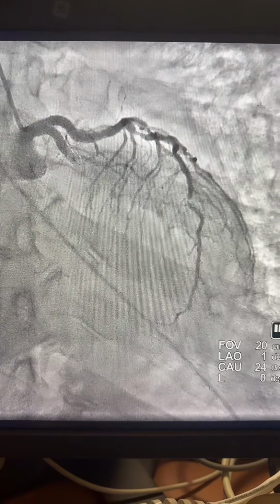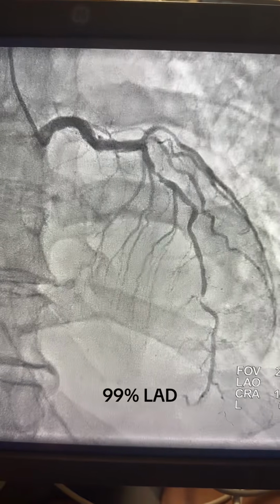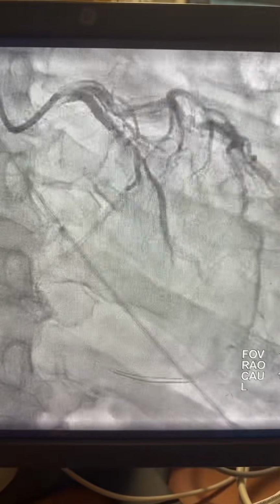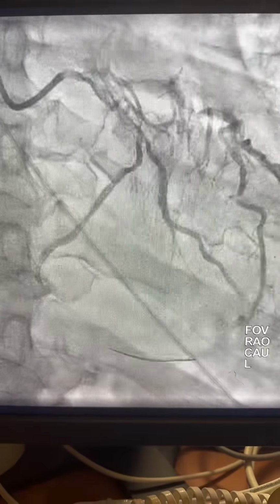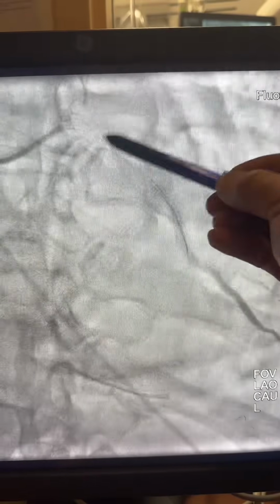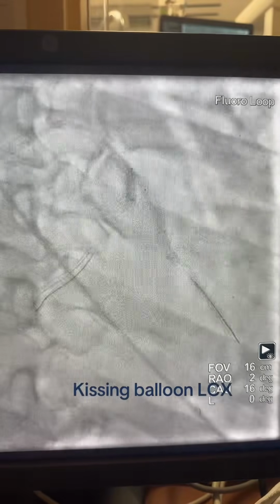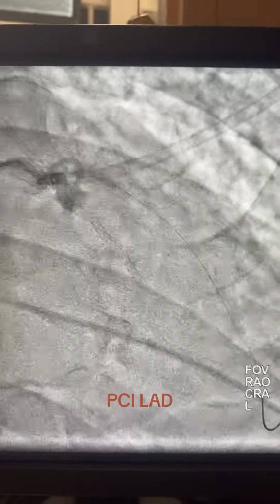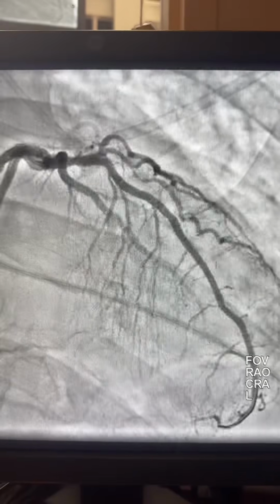Life on the Line: Acute MI Emergency ! 100% LCX and 99% LAD – High-Risk PCI!